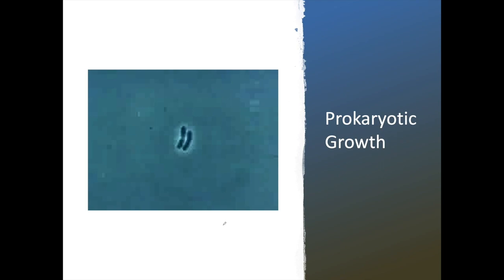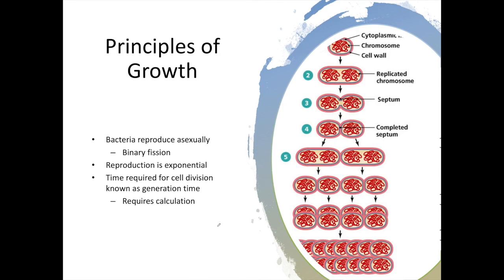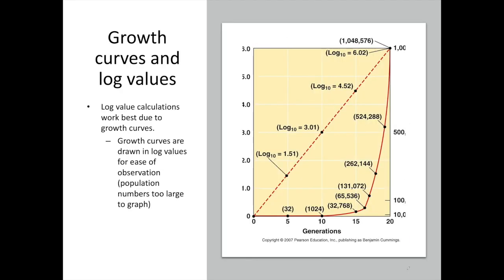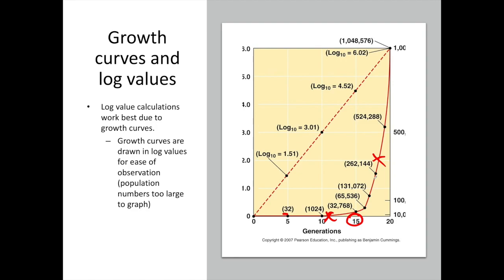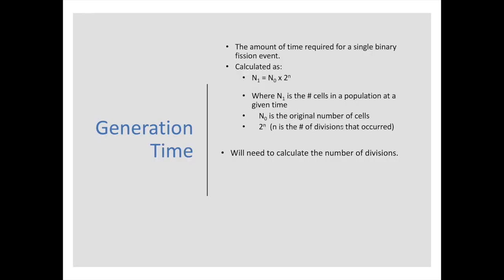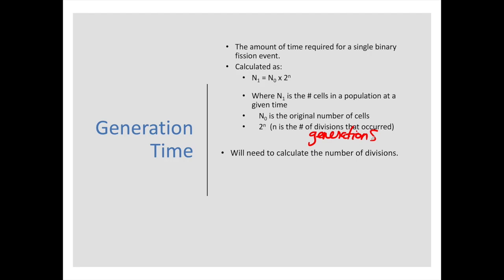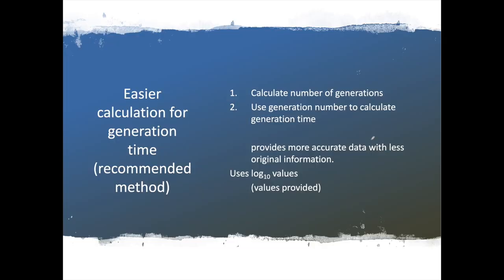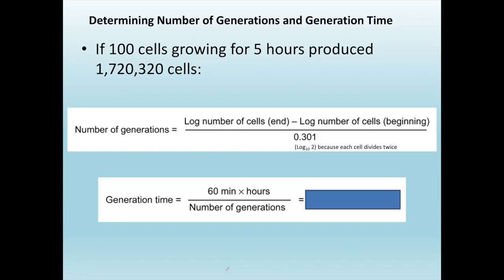Micro Lecture Chapter 4 Part 1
Part 1 of Microbial Growth